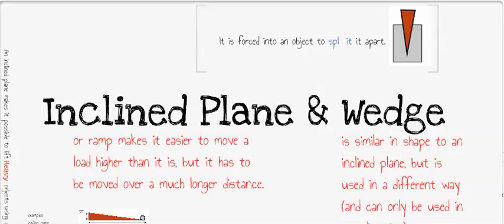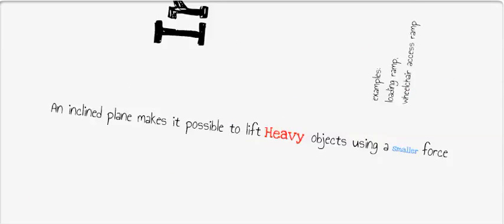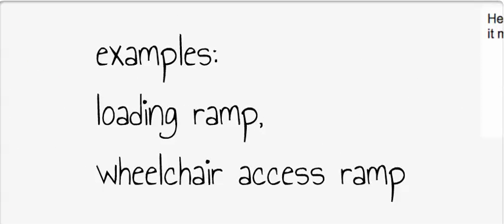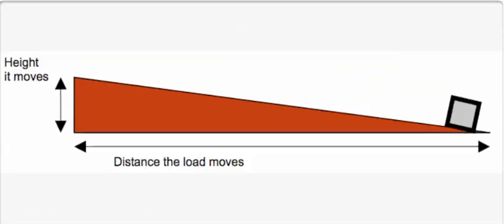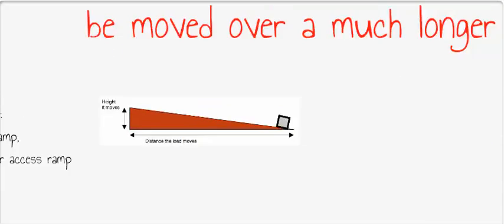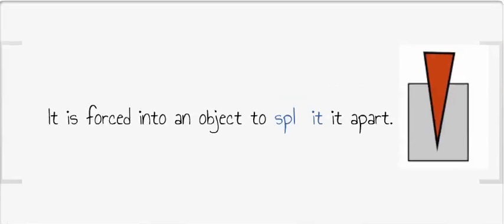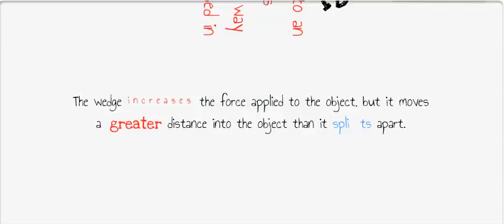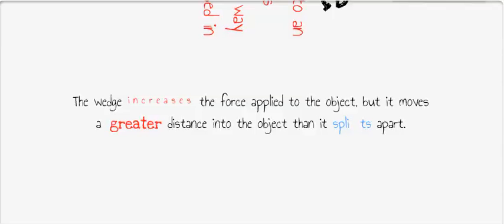Science 8 Machines Inclined planes and Wedges